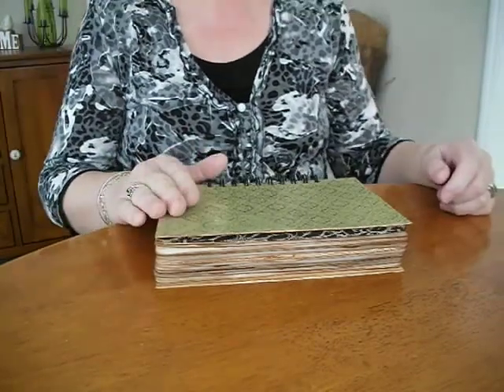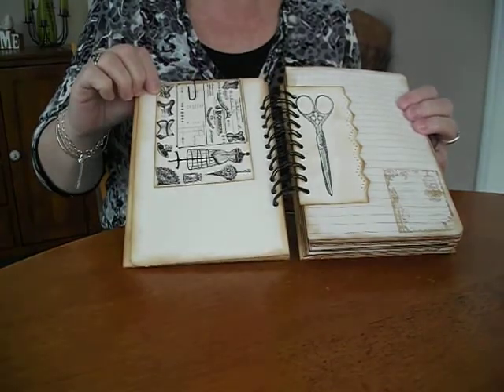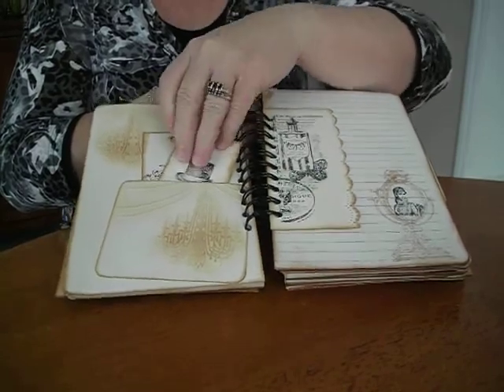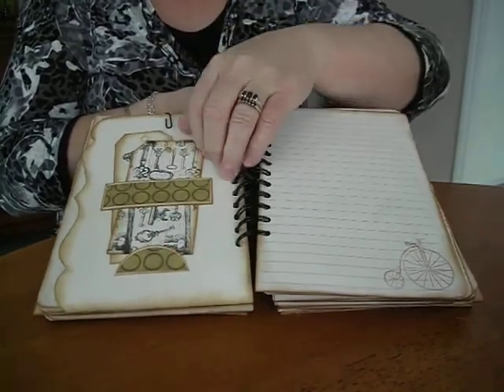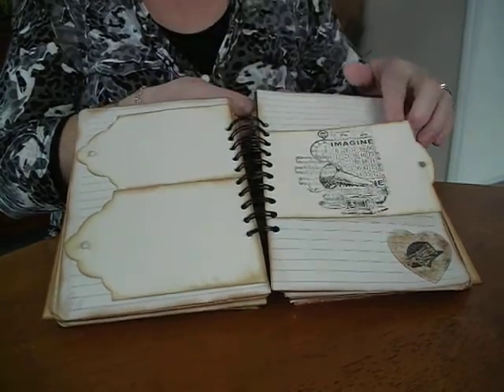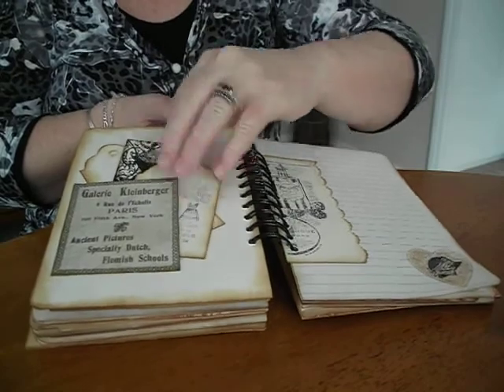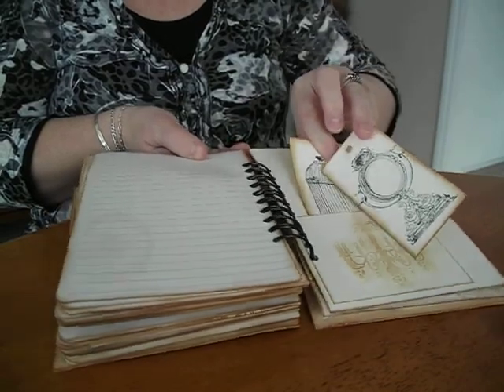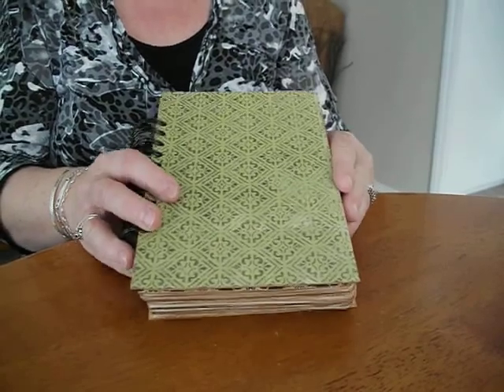Vintage Junk Journal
Vintage Junk Journal using wide range of vintage stamps and My Minds Eye Papers and Tim Holtz Distress Ink (Vintage Photo)